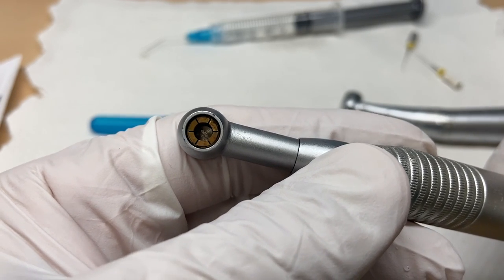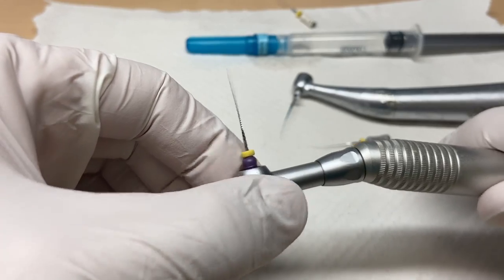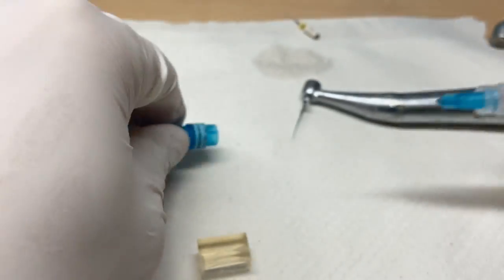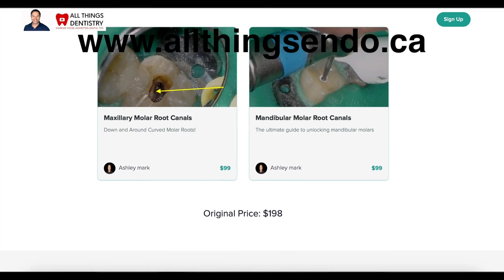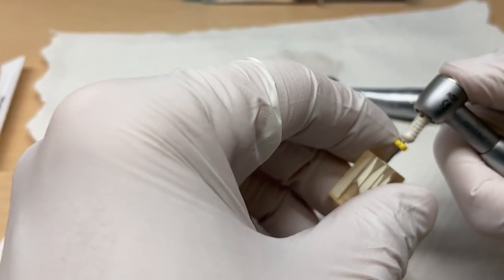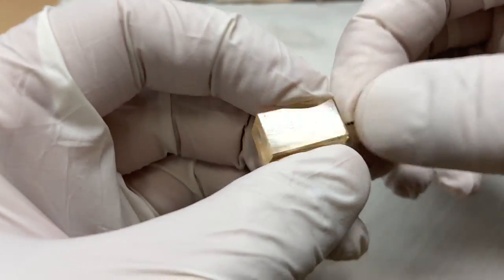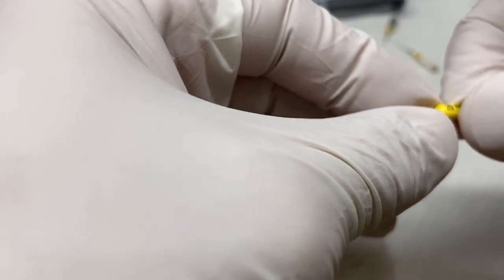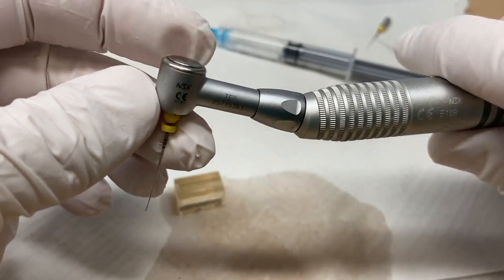Is This the End of Handfiling? M4 Handpiece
The M4 handpiece might actually be a game changer for you.  Be careful as you can find 90 degree reciprocating handpieces.
From the DFU:
The M4 Safety Handpiece is designed to effectively and safely instrument canals. The chuck oscillates 30 degrees in an efficient, watch-winding motion. The gear reduction ratio is 4:1. The M4 Safety Handpiece accommodates instruments with a maximum handle diameter of 4mm. It can be connected to E-type motors, and is in accordance with DIN 13.940 and ISO DIS 3964. A spray cooling attachment is not required.